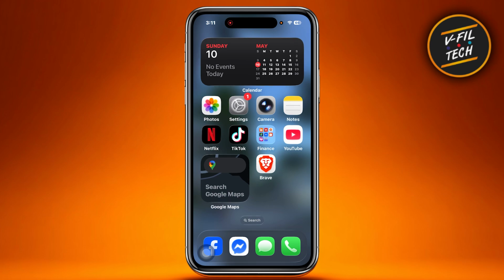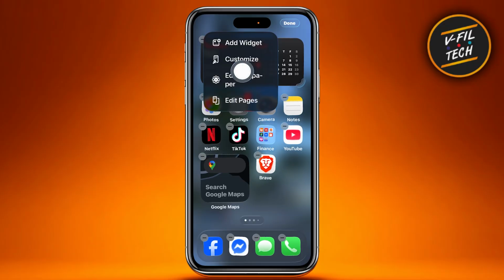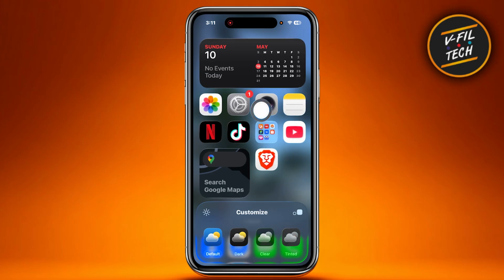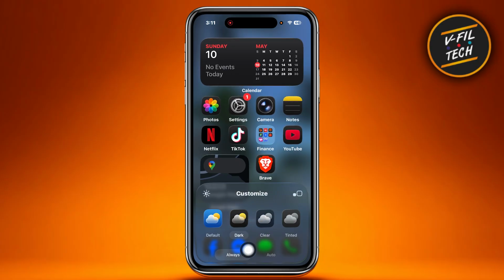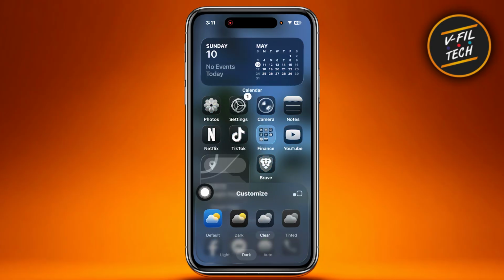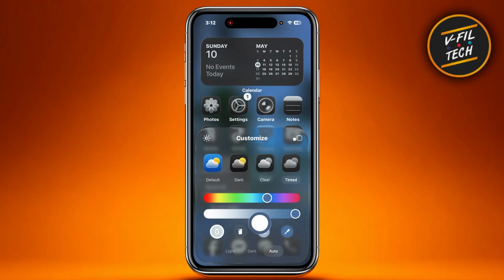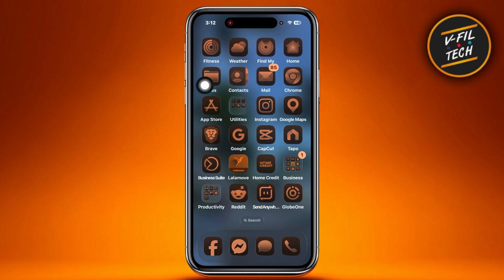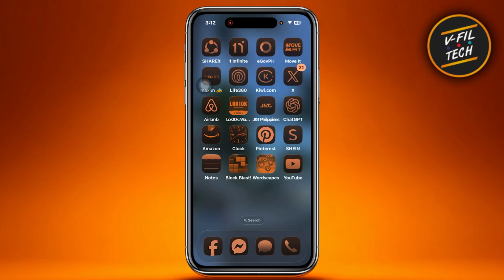How to Change App Icons on iPhone & Customize Your Home Screen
In this video tutorial you will learn how to change App Icons on iPhone!